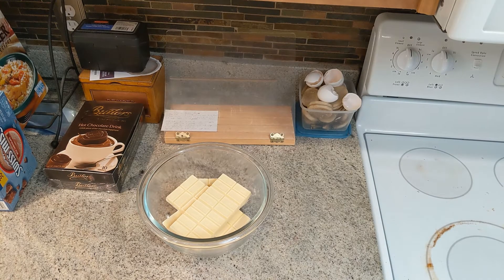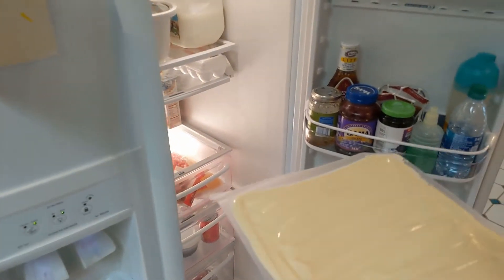Philly Series 5 (PS5) Quest Walkthrough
One of the weirdest quests in the game is this cheesecake kit that appears on the counter. How do you make it work? I'll walk you through it!

The Philly Series 5 is the ultimate cheesecake kit, available for a limited time in limited quantities

My Recording Equipment:
Pixel 3
Zhiyun Smooth 4 Gimbal
Small shotgun microphone
Ingredients:
52 Vanilla Creme Filled chocolate sandwich cookies
1/2 cup butter, melted
5 pkg. (8 oz each) Philadelphia Cream Cheese, Softened
1 Cup Sugar
1 1/4 tsp. vanilla
5 Eggs
4 pkg (4 oz each) Baker's White Chocolate

Cheesecake Directions
Heat over to 325 degrees F
Process whole cookies in food processor or blender, or crush in resealable bag, until finely ground.
Combine cookie crumbs and button, press into bottom and along edges of 12.5x9.5" springform pan.
Beat cream cheese, sugar, and vanilla with mixer until blended.
Add eggs 1 at a time, mixing on low speed after each just until blended, pour over crust.
Place a large foil-lined baking sheet beneath the pan, bake 55 minutes or until center is almost set.
CAUTION: PAN WILL BE HOT
Run knife around rim of pan to loosen cake, cool before removing rim. Refrigerate at least 4 hours.

White Chocolate Top
Microwave white chocolate in microwaveable bowl for 30 seconds on High. Stir, microwave 30 seconds more. Stir. Continue heating and stirring in 10-second increments until chocolate is completely melted.
Pour melted white chocolate over wax paper that has been placed on mold (or flat baking sheet if no curved mold available). Spread with offset spatula or knife.
Place in refrigerator for at least 20 minutes, keep refrigerated until cheesecake is completely cooled.
Once cooled, place white chocolate on cheesecake with wax paper facing up. Peel off wax paper.

Heat up the blade of a knife in warm water and use it to slowly slice through the white chocolate top and cheesecake beneath.